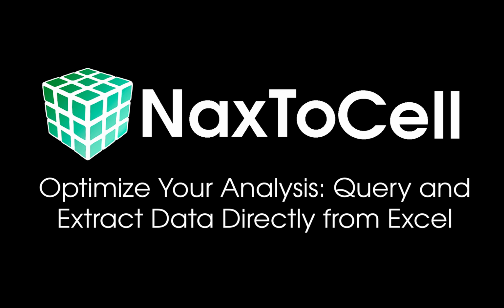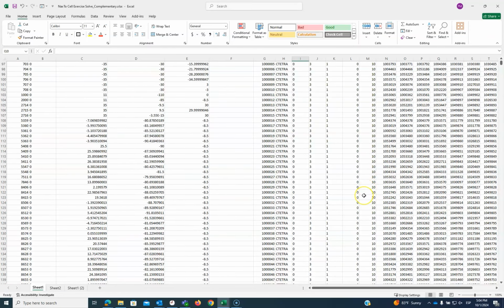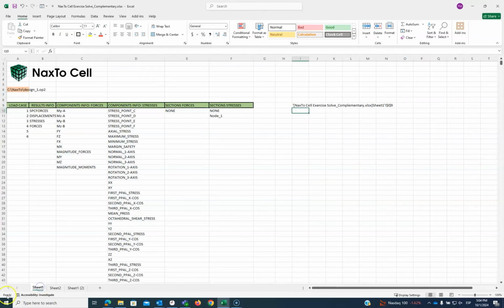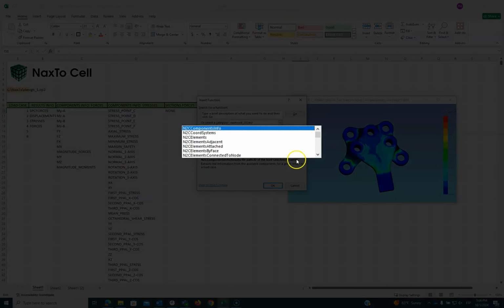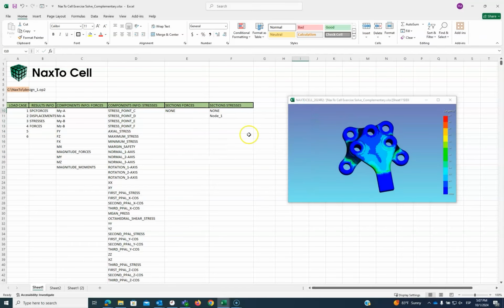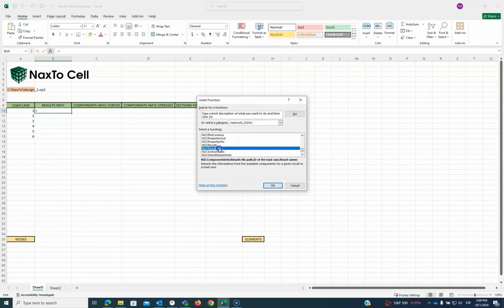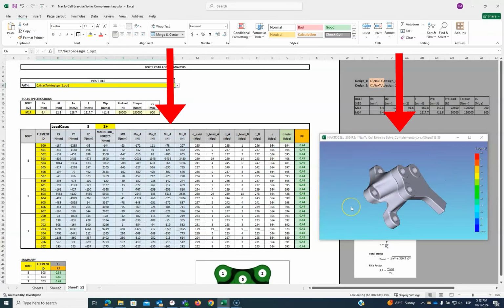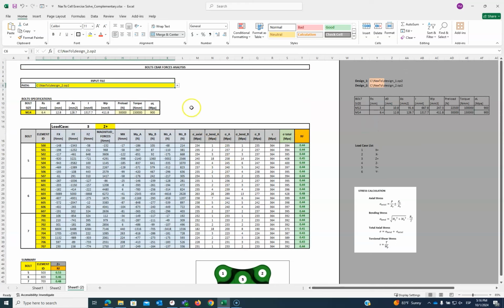NaxToCell: Optimize Your Analysis: Query and Extract Data Directly from Excel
NaxToCell integrates as a tool within Excel, allowing you to perform queries directly from the spreadsheet without needing to open other post-processing programs. With NaxToCell, you can query your files and extract detailed information efficiently.